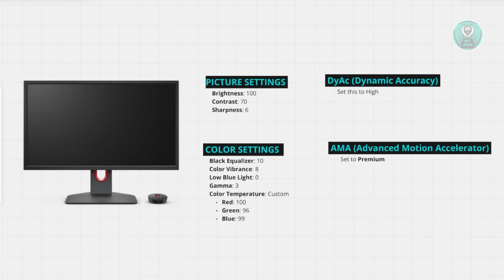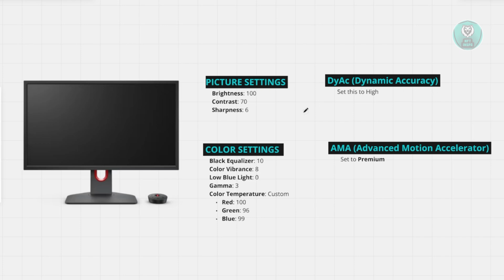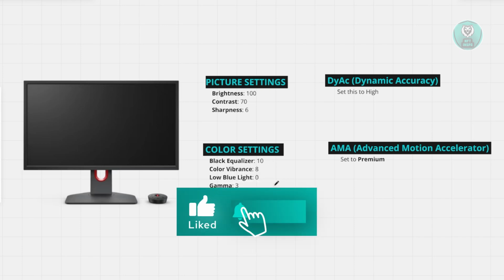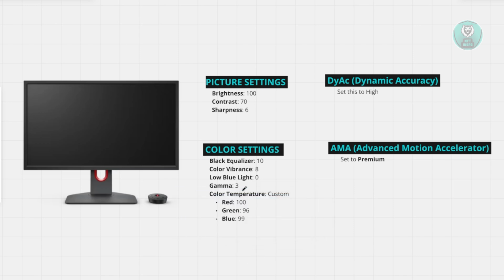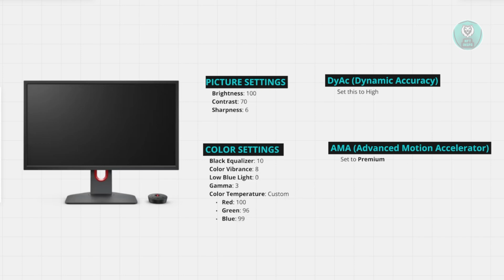Benq XL2566K Best Settings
If you want to know the best settings for the BenQ XL2566K monitor, then this video will be perfect for you!